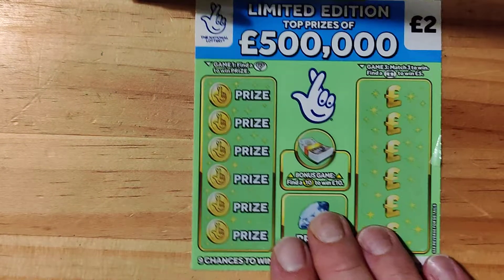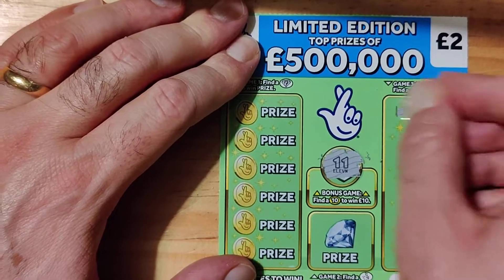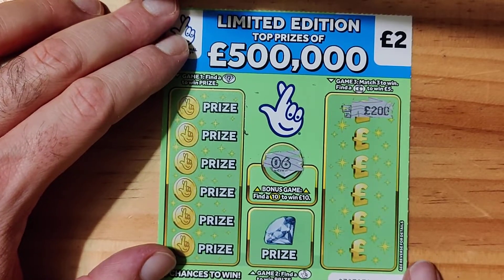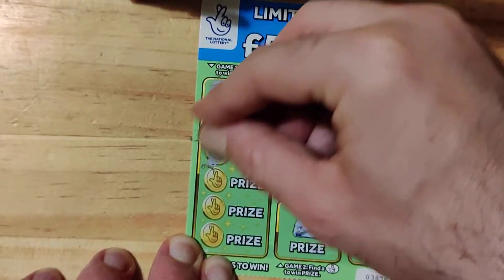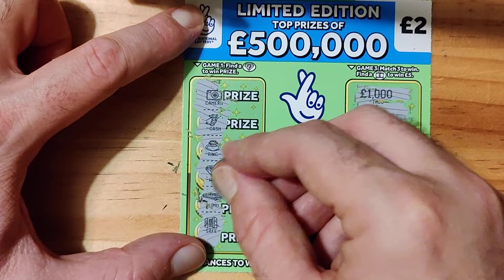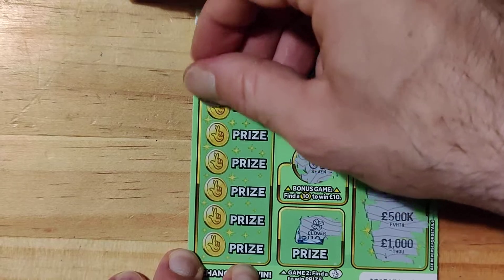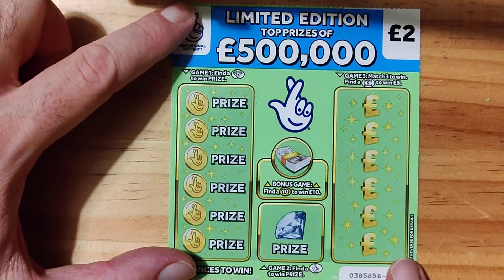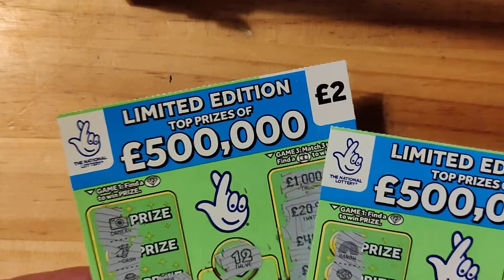LIMITED EDITION £500,000 green scratch card Wednesday 18th 2021 £20 in play